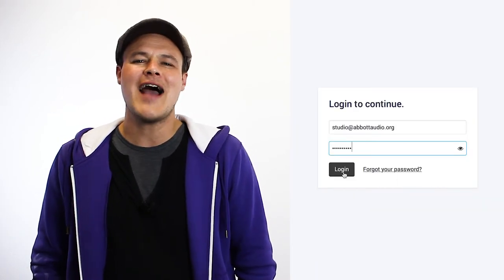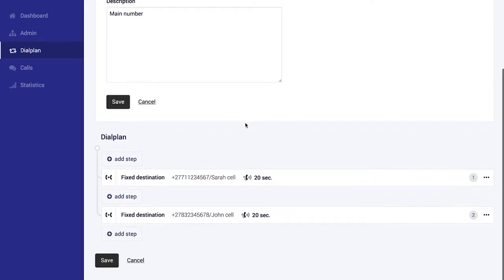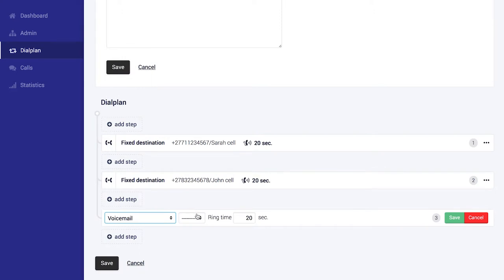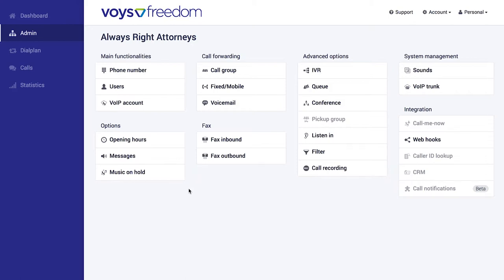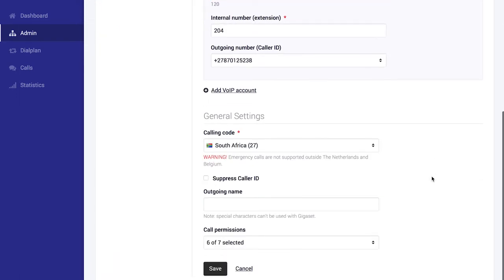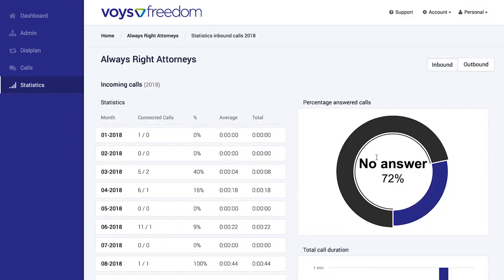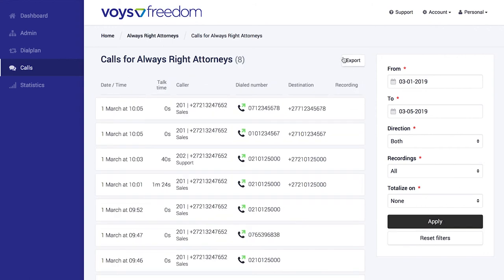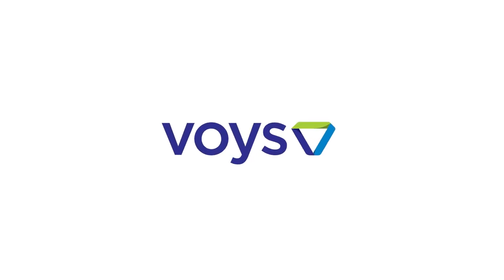Voys Freedom - Demo Tour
A brief introduction to Voys Freedom — your phone system in the cloud. Manage your phone system through our simple self-service web portal and never deal with technicians again.